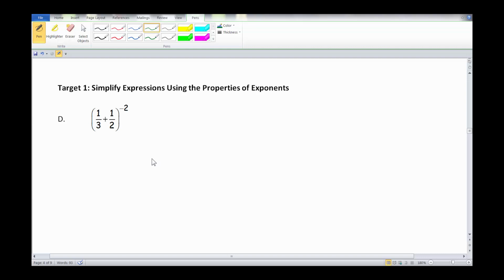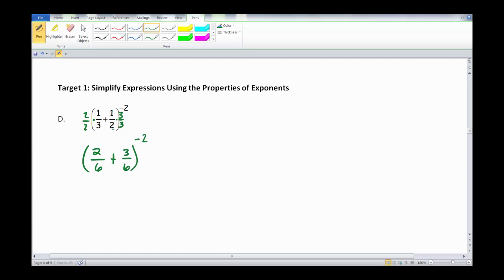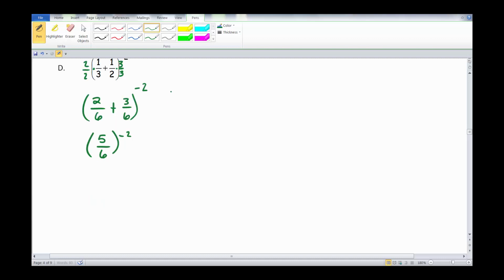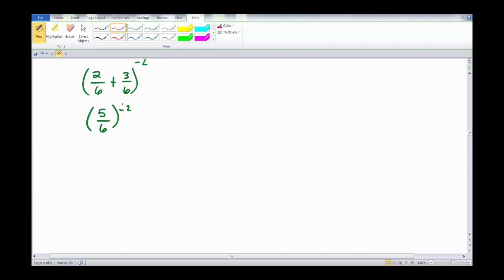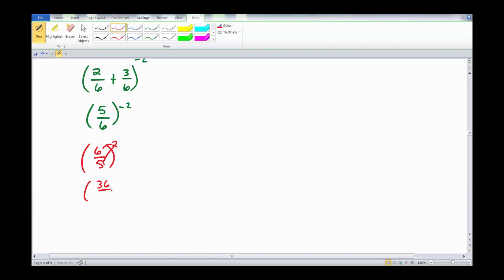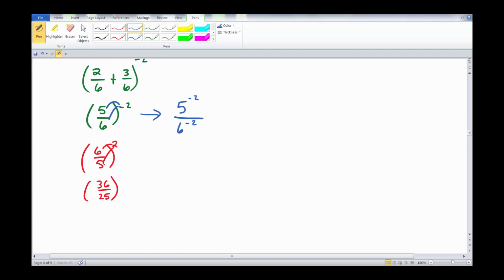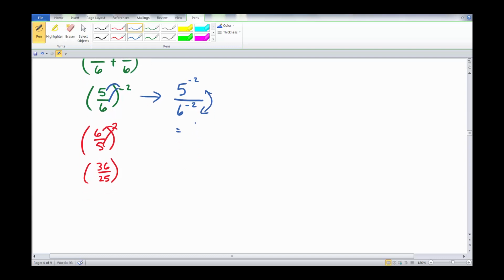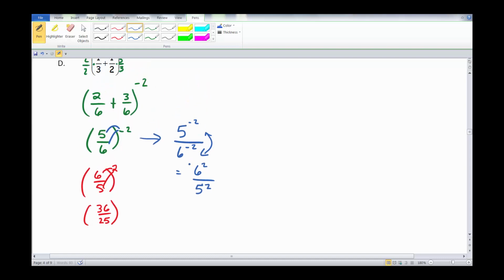Chapter 5 Target 1D